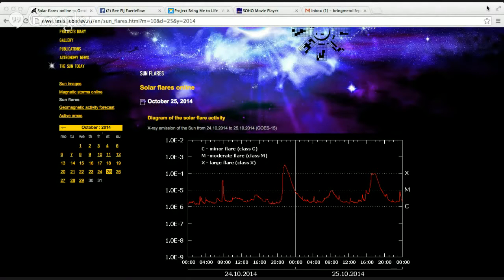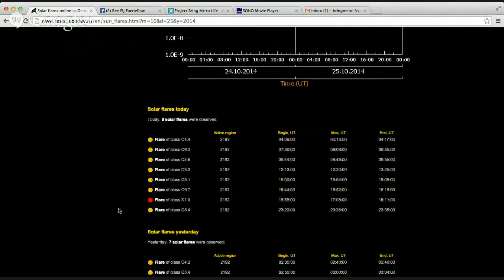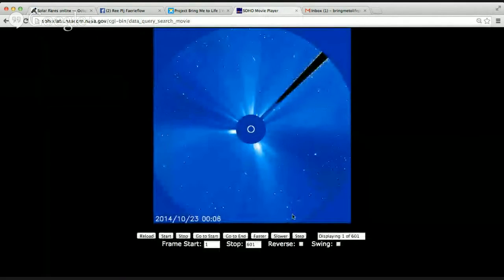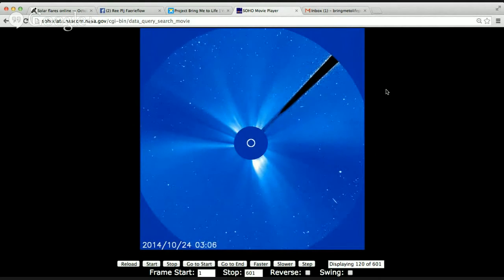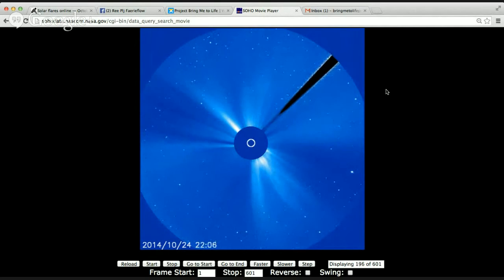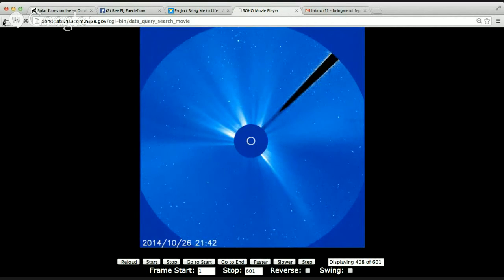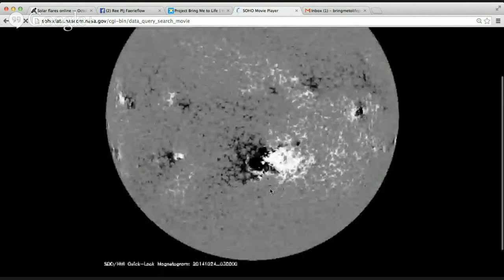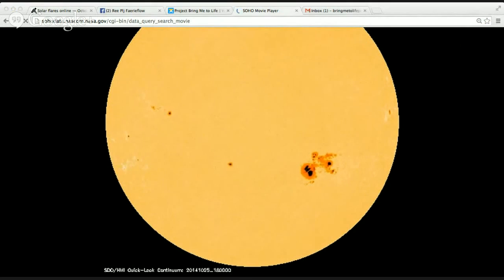Selomon - Solar Flare Update 10/28/14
We had FOUR X class solar flares this week!  The sun is about to head into solar minimum and active region 2192 is still rocking it!